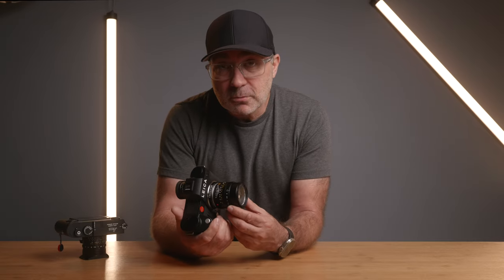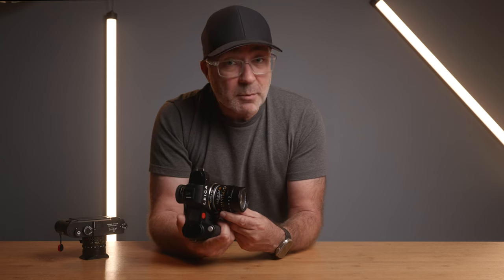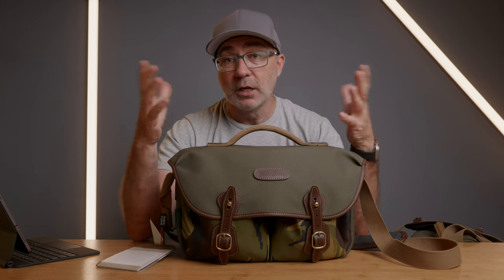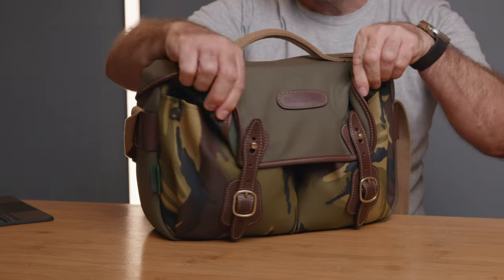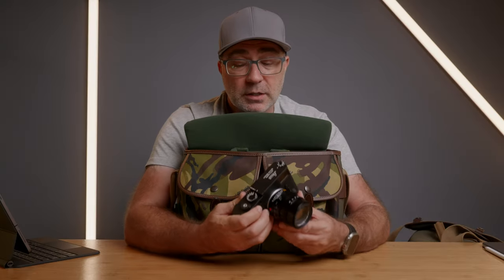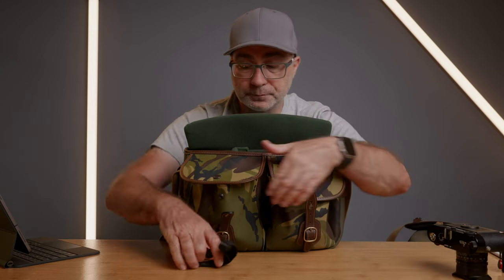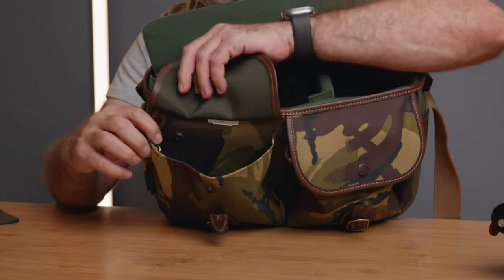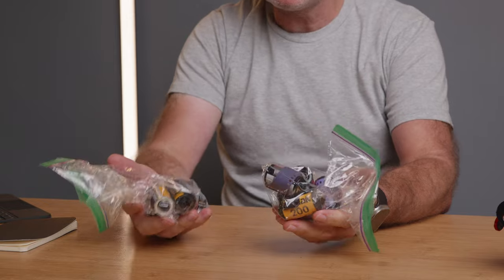What’s in my bag - EDC - Billingham Hadley Pro / Leica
This video was shot a couple of weeks ago before my trip to Taiwan and Hong Kong.
Featured in this video is the exclusive Billingham Hadley Pro, a special  edition only obtainable through RED DOT CAMERA in the United Kingdom.

Leica Gear Featured :
Leica M11-P
Leica MP
Leica 28mm f/2 Summicron
Leica 50mm f/1.4 Summilux

Insta360 Ace Pro

Neck Mount

Shure SE846 Earbuds

Shure True Wireless Case

B+W Clear filter

B+W VND 46mm

Cleaning Microfiber

iPad Pro 11

Air Tag Holder

Peak Design Wrist Strap

35mm film
Kodak P3200
Kodak Tri-X 400
Kodak Portra 400
Kodak Gold